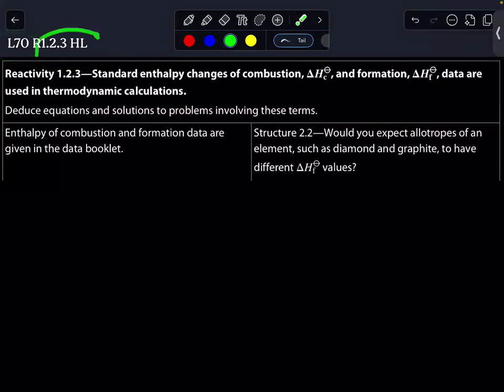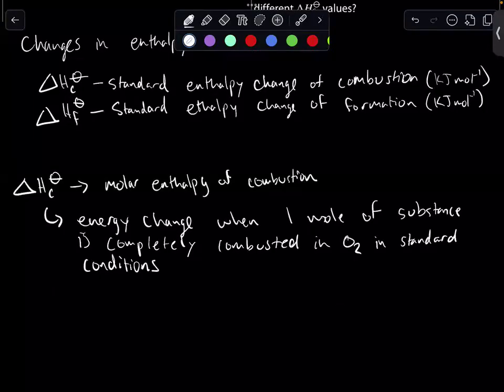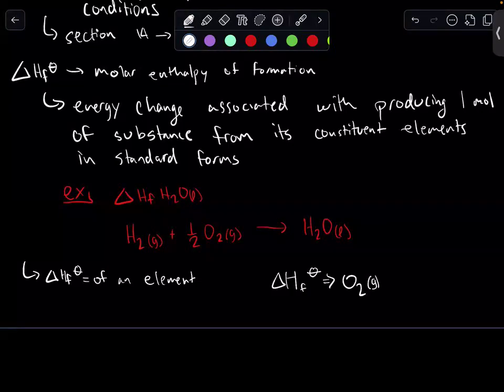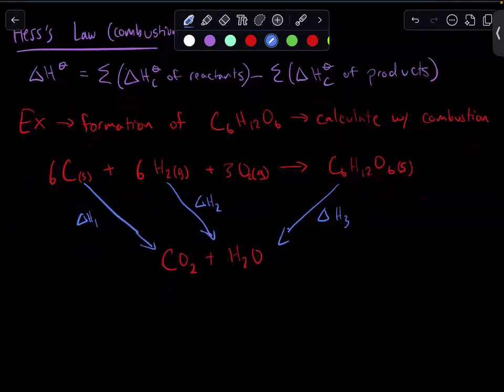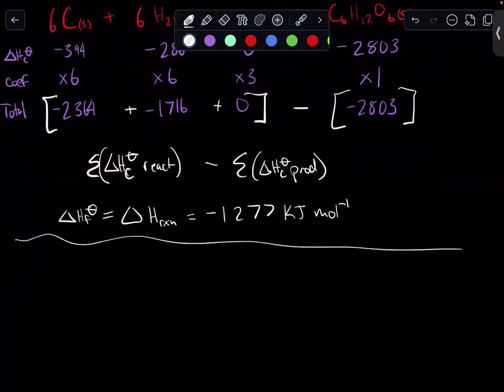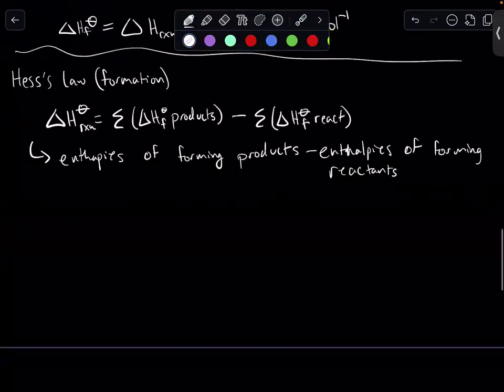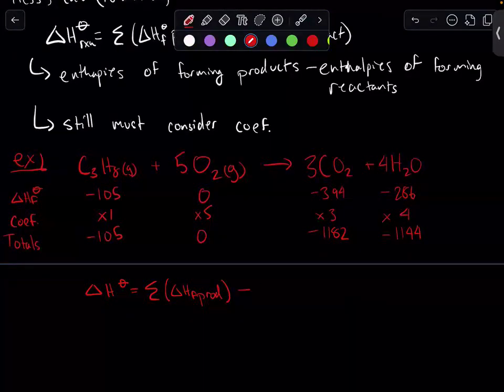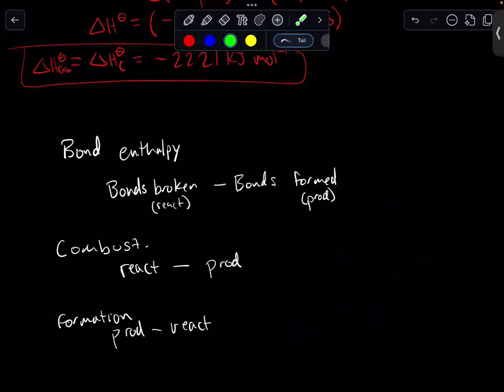Lesson 70: Enthalpy of Formation and Combustion (HL)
Video Notes